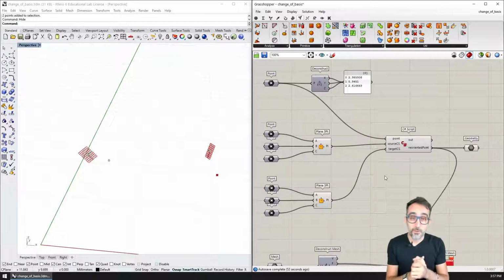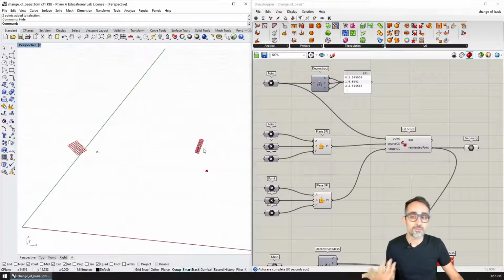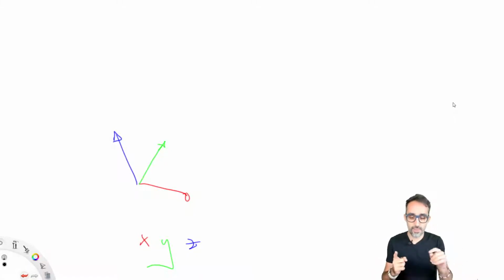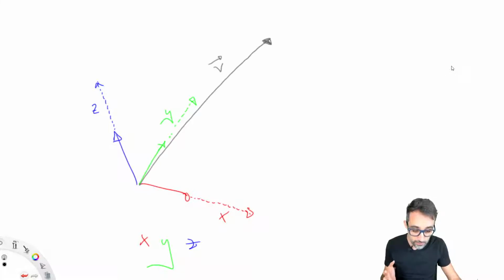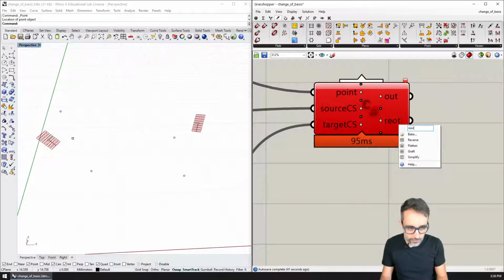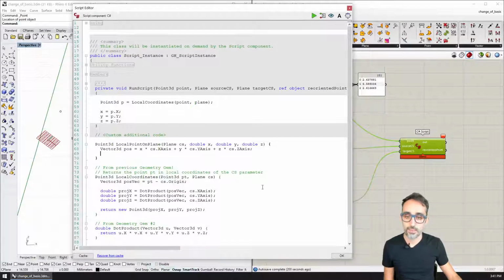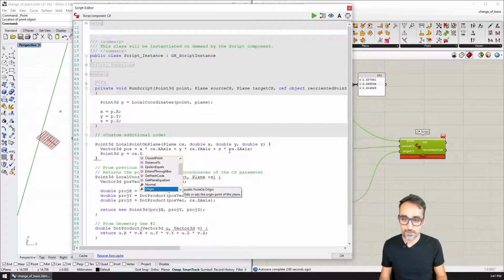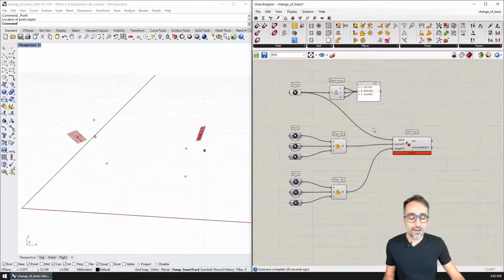Geometry Gems #12: Change of Basis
In this video, I extend on the previous gem, and explain how to perform a change of basis operation, or in other words, how to remap a point from one local coordinate system to another. The algorithm is implemented using simple vector algebra, not transformation matrices (future video!). The algorithm is implemented in C# using Rhino and Grasshopper.